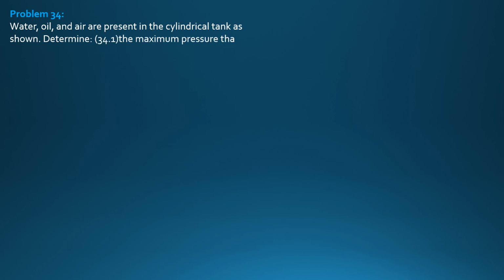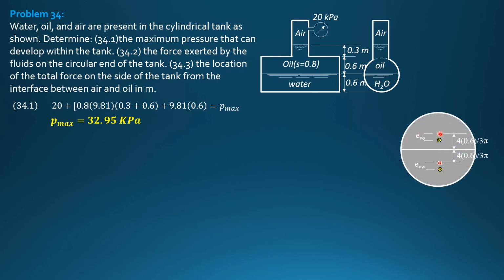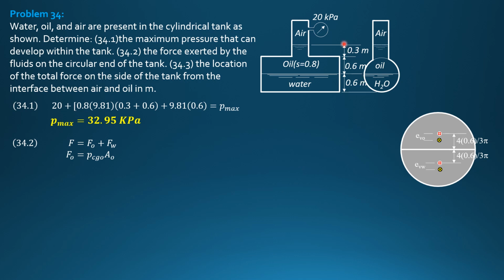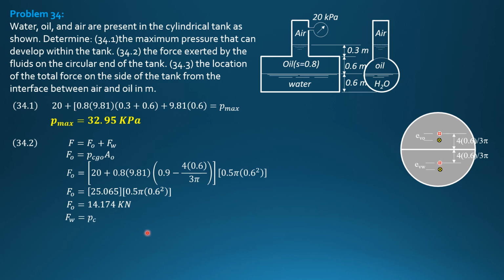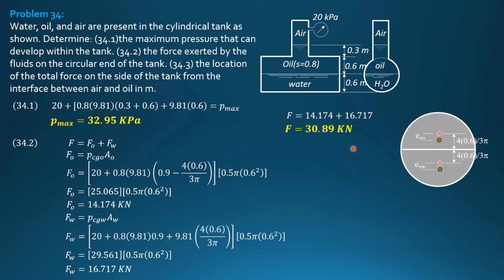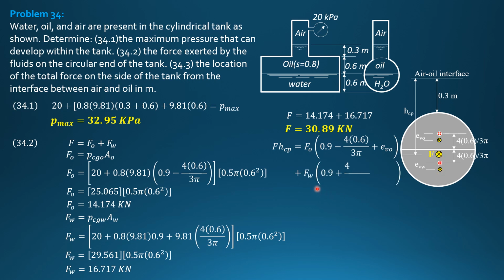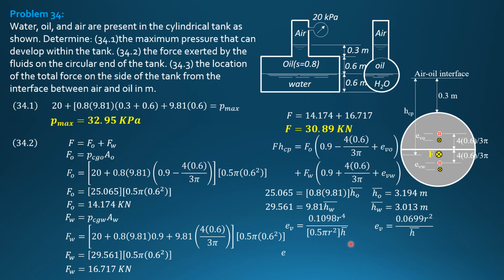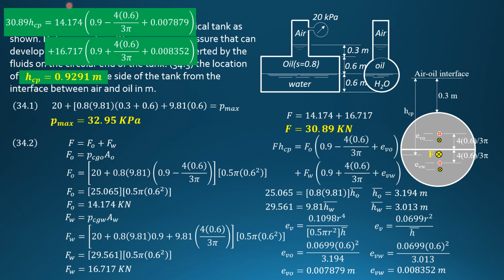FLUID PRESSURE on PLANE SURFACES, Example 34